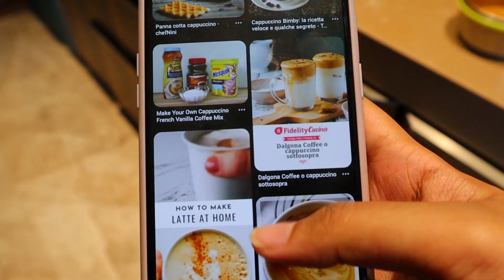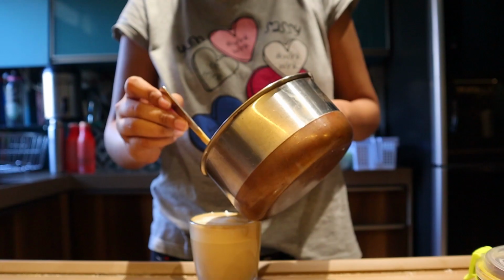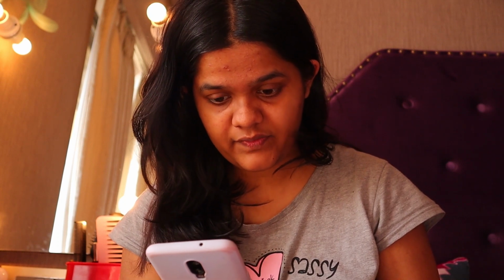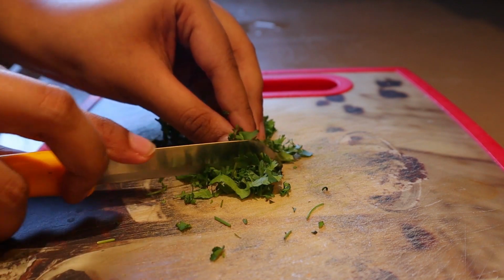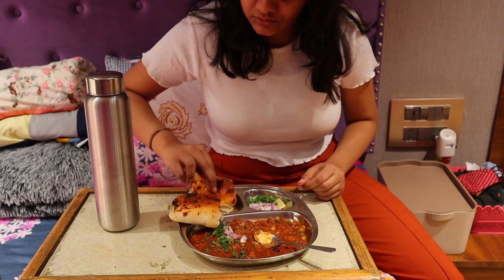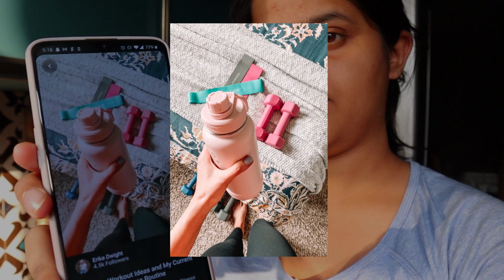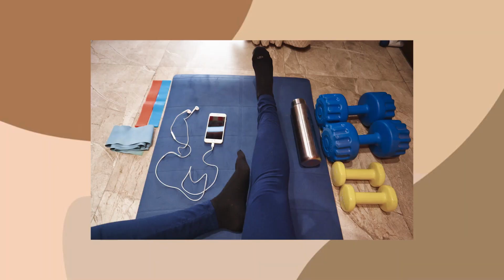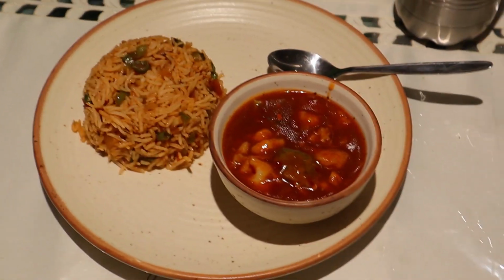Recreating Pinterest Pictures | a day in my life (Pinterest Edition)👩🏻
hello all,
Bringing another banger to y'all. In this video i go about my regular day and recreate some aesthetic pictures from Pinterest. I honestly love scrolling through pinterest and always used to get awestruck by looking at the beautiful pictures. i enjoyed thoroughly while creating this video and i hope y'all enjoy it too. ☺
I hope you liked this video, if you did don't forget to hit the like button, SUBSCRIBE to my channel and also comment down below about what you'd like to watch next.
welcome to my channel. i love making videos and wanted to do something like this for so long. i am happy i can finally do this and share it with you all.😇 i  personally love watching videos like this. this is just the start and i hope to improve with every video. its gonna be very gradual process and i am looking forward to it. let me know your views in the comment section.

⭐About/Bio:
hey! my name is shivangi singh. i live in mumbai, India. i am 19 years old and have always loved making videos. my favourite word is AeStHeTiC lol. i have just started out and any kind of support will mean a lot to me.
hope you have a good day/night  ahead.

i do not own or claim to own any of the music included in this video.
with love,
shivangi
tags(ignore):
pinterest. pinterestinspired, pinterestlook, coffee, aestheticvideo, aestheticpictures